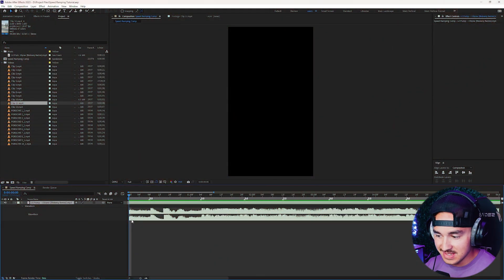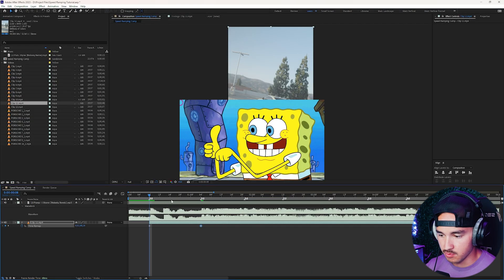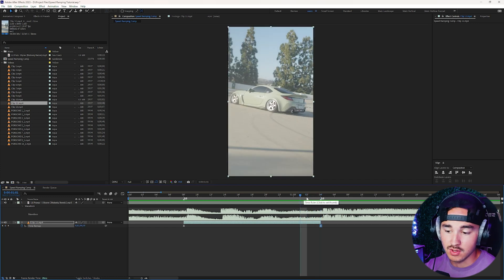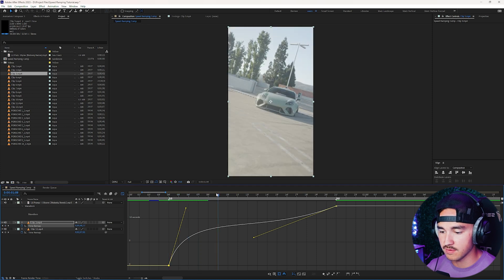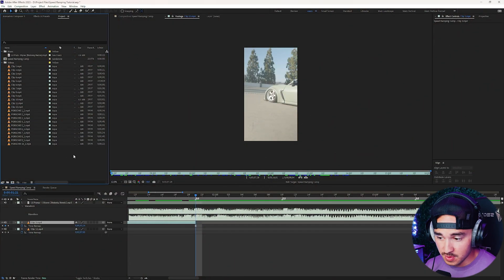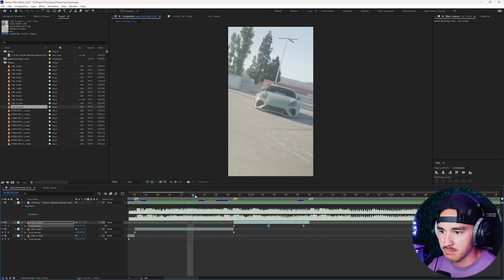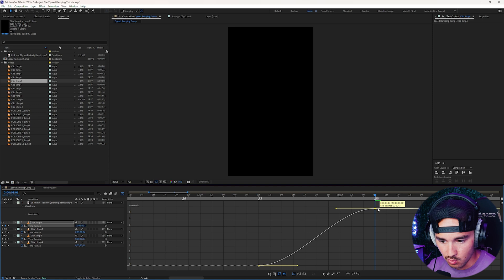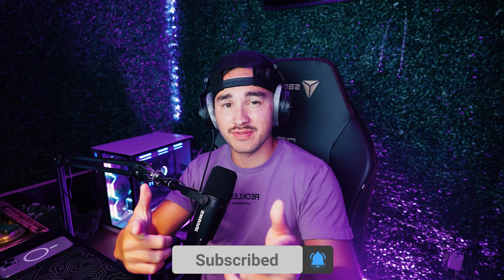My Secrets to SMOOTH Speed Ramps in After Effects!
WATCH THIS to become a professional at speed ramping and syncing in After Effects and be prepared to create those INSANE edits you see all over social media!

0:00 INTRO
0:21 Adding Keyframes to Videos
1:34 Mastering Speed Ramping
2:41 SMOOTH Speed Ramps
2:57 Speed Ramping Technique #2
4:08 Adjusting Speed of Clip
4:41 Boomerang Speed Ramps!
6:11 How to have FLOW
7:12 Boomerang Speed Ramp #2!
7:50 OUTRO